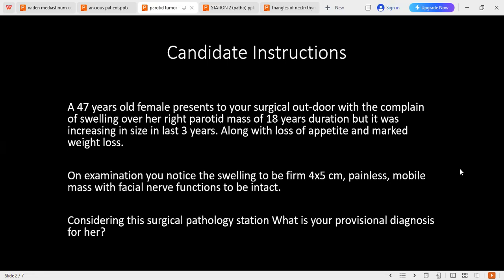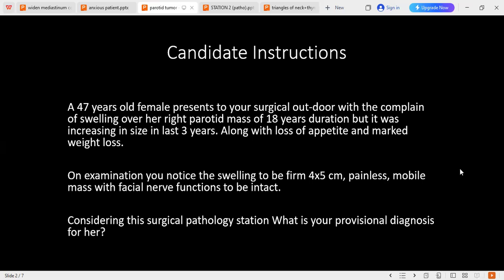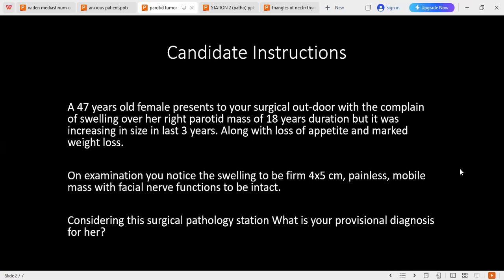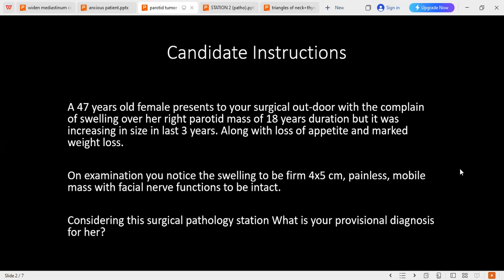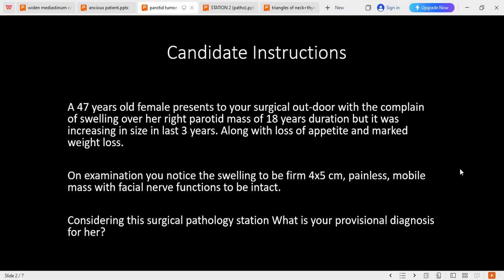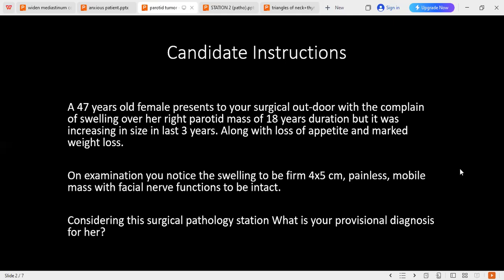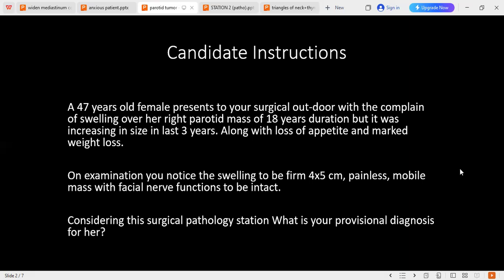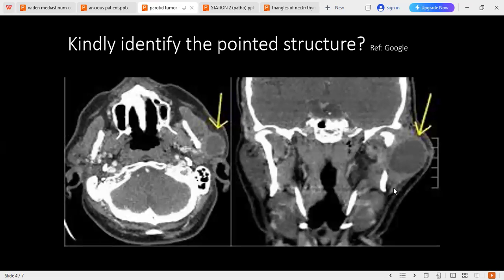Surgical Pathology of Parotid Tumor